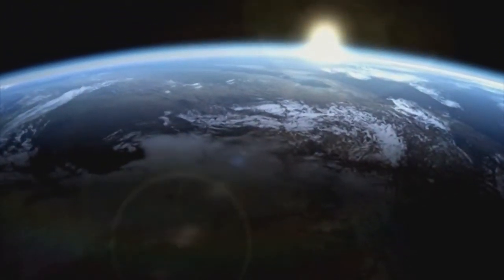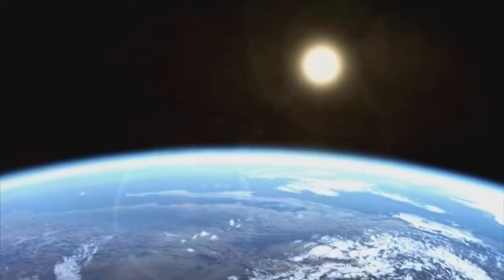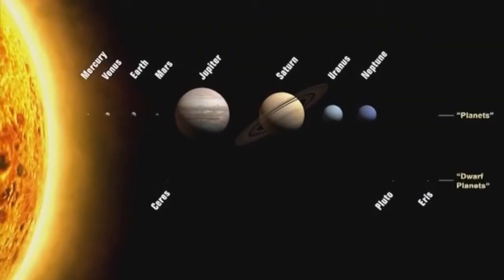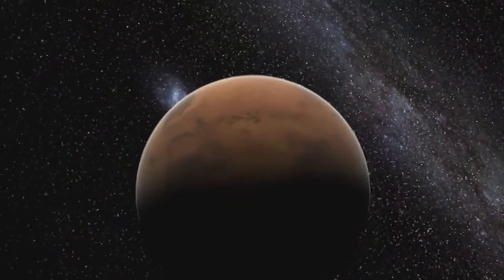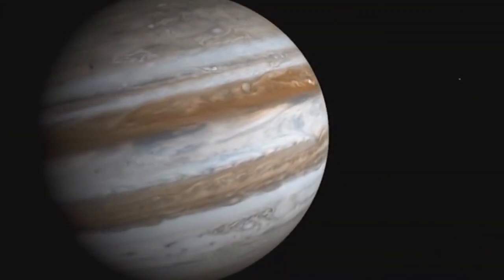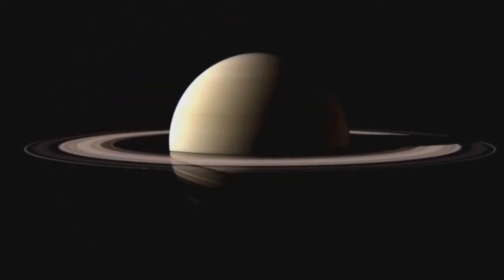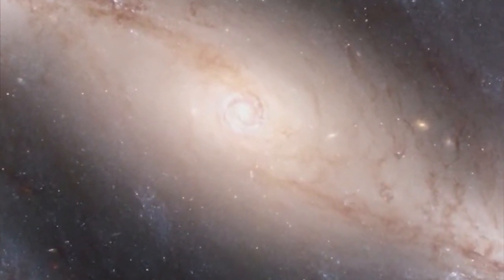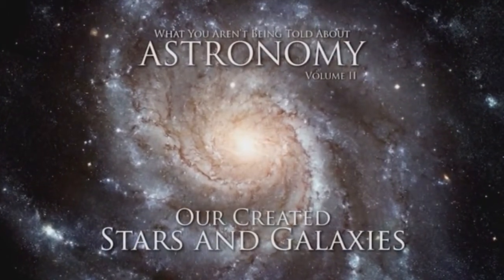What You Haven't Been Told About Astronomy Vol. 2 - Clip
The universe contains about 100 billion galaxies, each with about 100 billion stars. According to the evolutionary big bang model, none of them should exist. Spike Psarris, former engineer in the U.S. military space program, reveals how the scientific evidence is consistent with the Biblical account of creation.